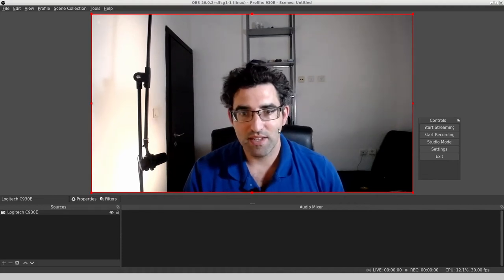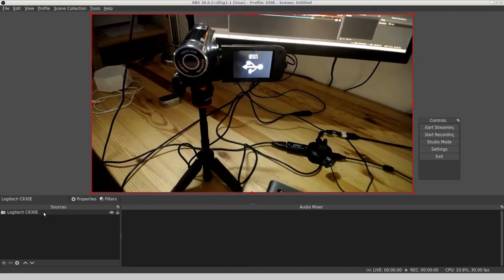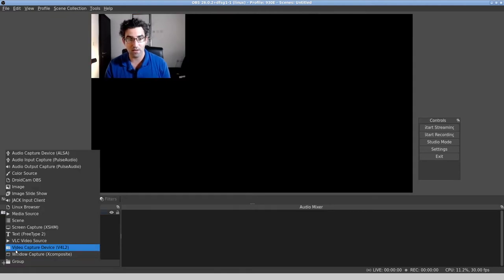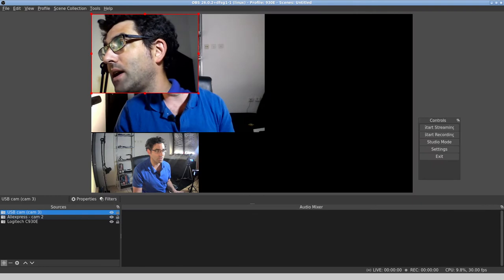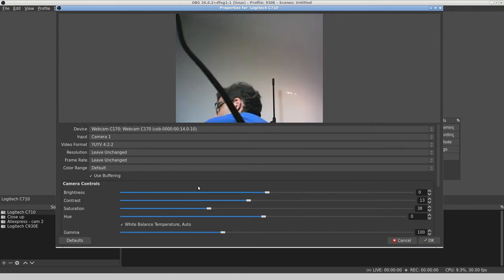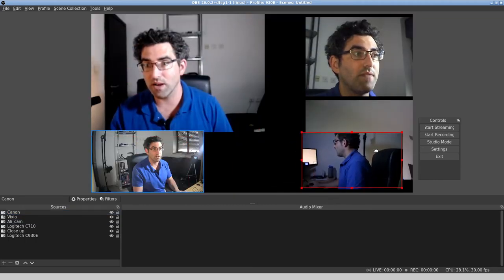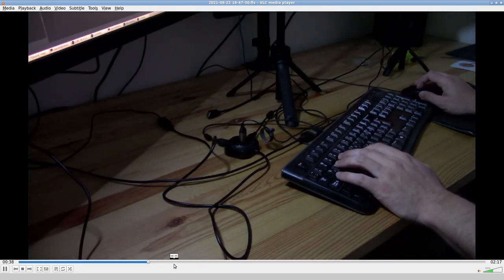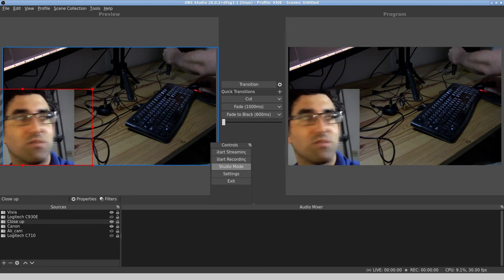Connecting 5 Cameras (4 Webcams, 1 Camcorder) Into OBS Studio!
== Production notes ==*

Camera:
Audio:
Stabilization:
Lighting:
Postproduction:
Other notes: